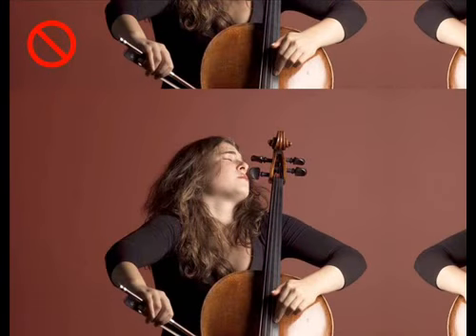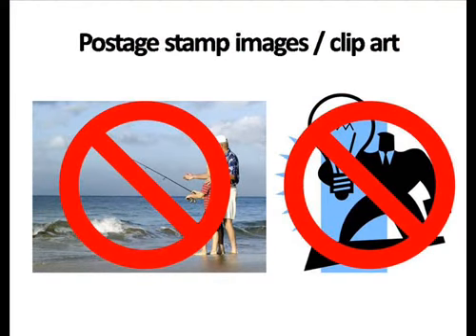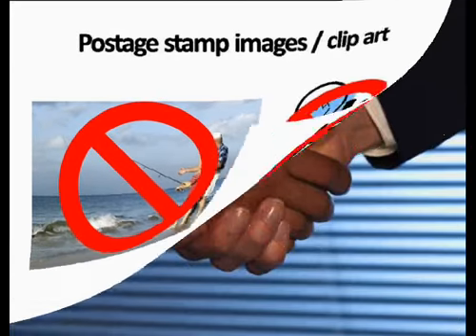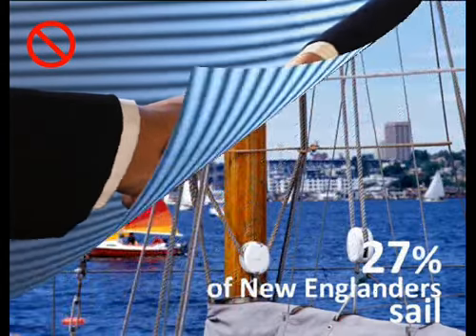Free PowerPoint Course Day Four